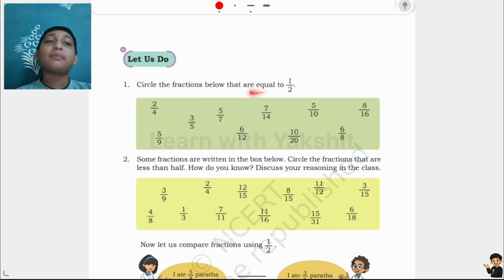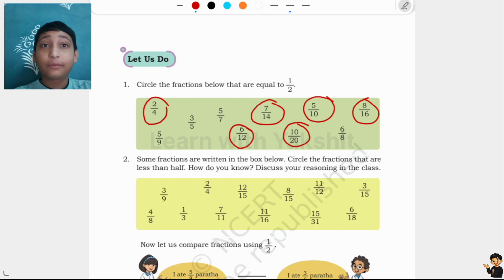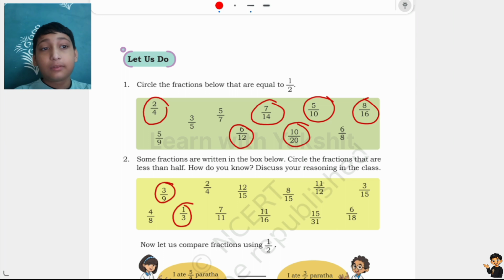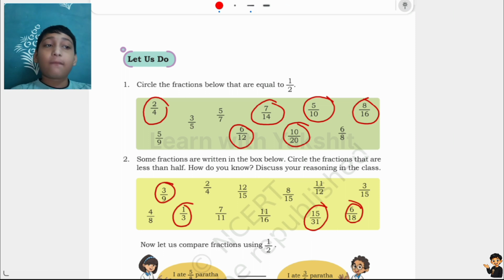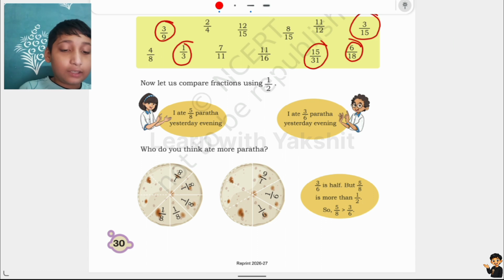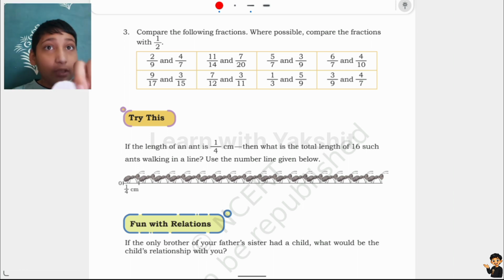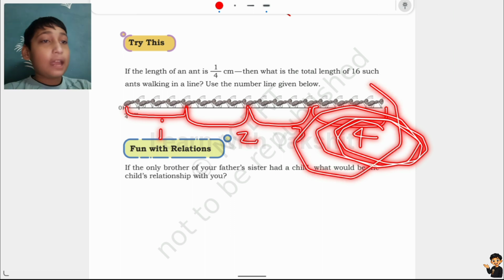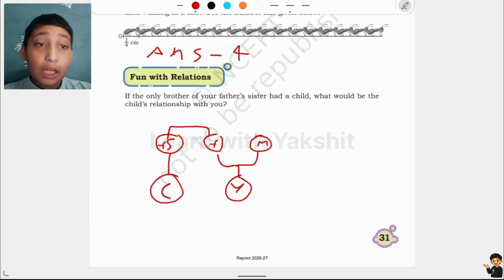Fractions l class 5th l maths ch-2 (part 6) NCERT textbook solutions | score the highest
In this video we will be discussing  class 5th Maths Mela textbook chapter 2 Fractions. this video contain very important questions for upcoming exam. This will help you to have better understanding of class 5th maths Mela textbook chapter 2 Fractions and your upcoming periodic test , half yearly and final exams.